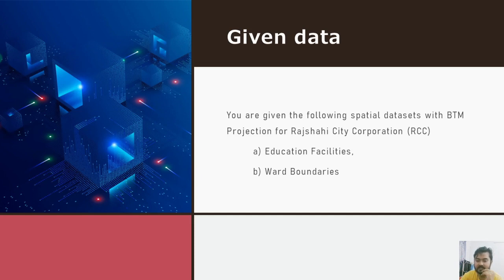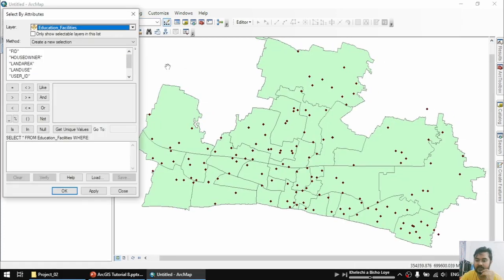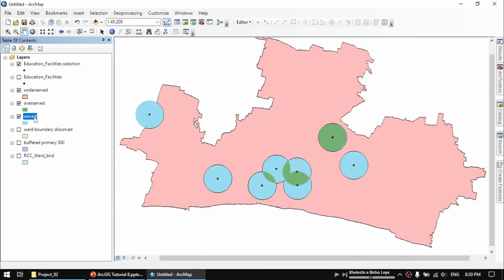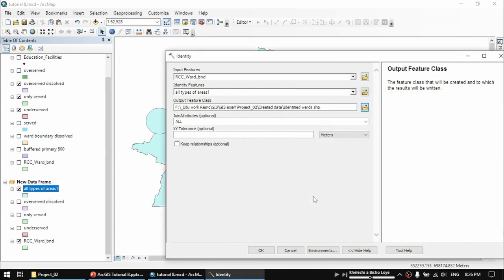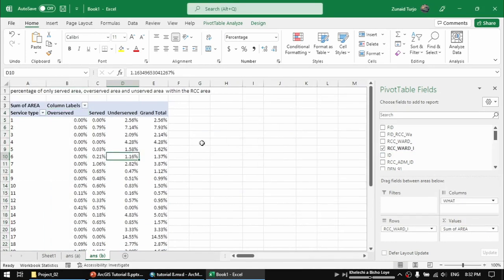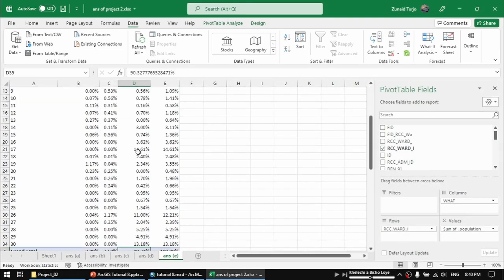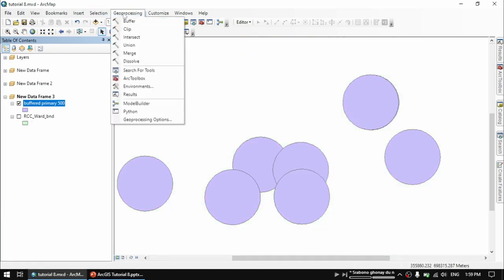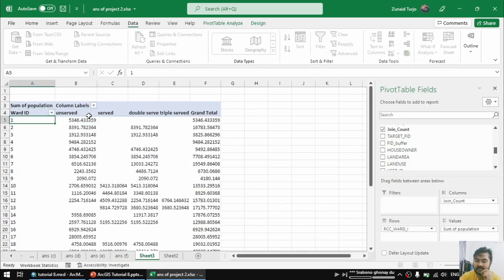Get Started With ArcGIS Desktop | Part 8 - Real-world problems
This is *Part 8* of our ArcGIS Desktop series. In this "nugget" video, we take everything we've learned and apply it to solve a *complex, real-world problem* from start to finish.

This is where _GIS thinking_ comes to life. We'll be given a problem statement, break it down, and use a combination of geoprocessing tools to get the answer. The final step? Using *Excel* to analyze and present our results.

* Break down a complex problem into GIS steps
* Find *served, unserved, and over-served* areas using a 500m *Buffer*
* Use *Intersect* (with a single input) to find overlapping areas
* Combine *Dissolve* and *Erase* to isolate specific service zones
* Use *Merge* and *Identity* to combine all data with ward boundaries
* Use *Union* and *Spatial Join* to find the "join_count" or service level
* Export to *Excel* and use *Pivot Tables* to calculate the final percentages